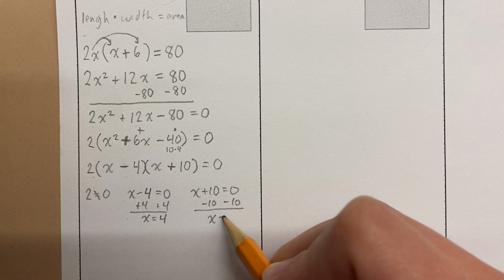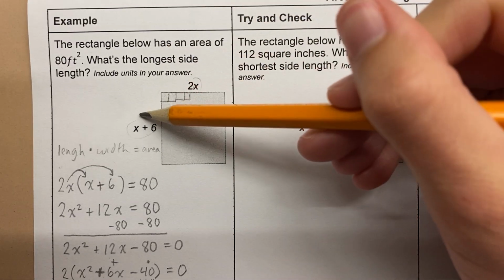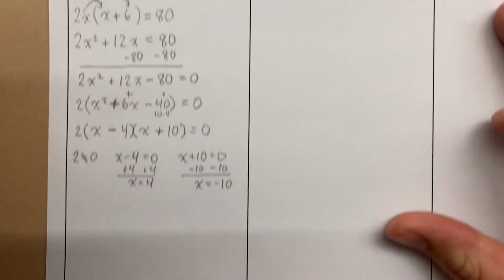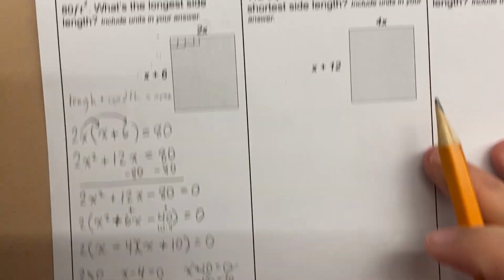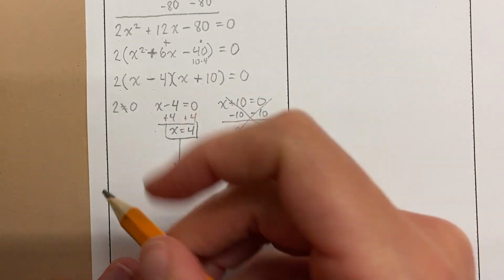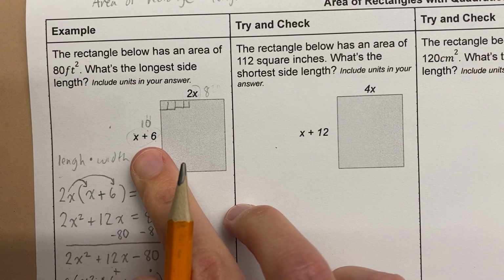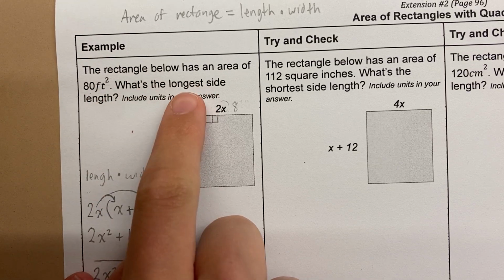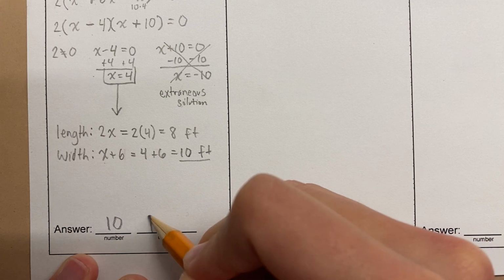Extension #2: Area of Rectangles with Quadratics